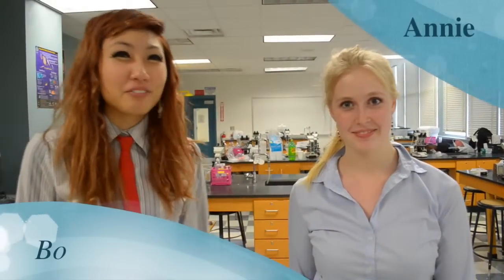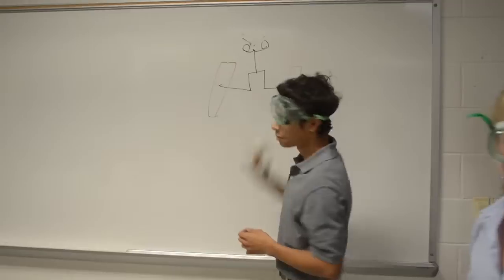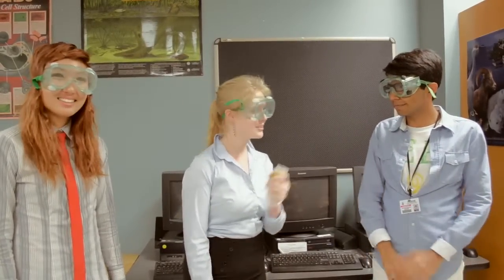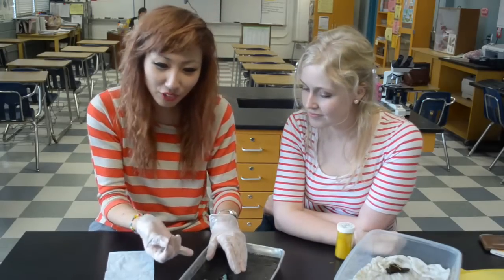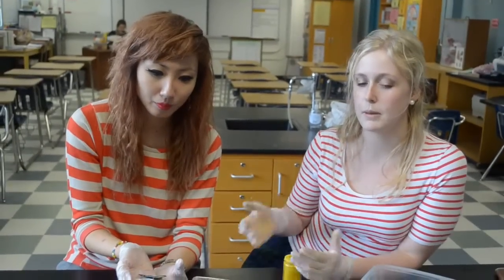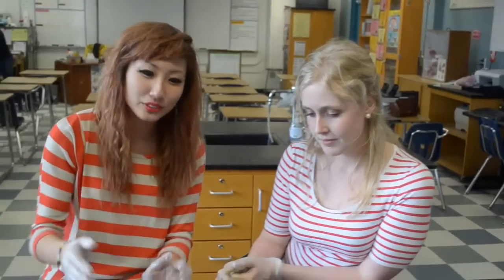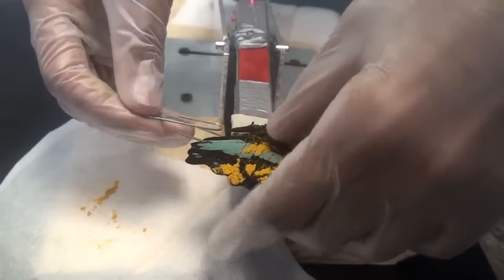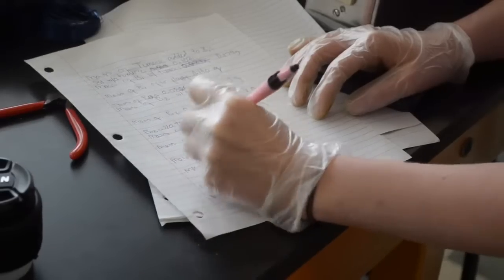MAD AFRICAN BLACK MAMBA BUTTERFLY DISEASE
Our young group of scientists try to figure out this epidemic